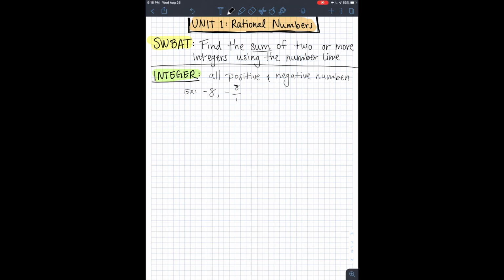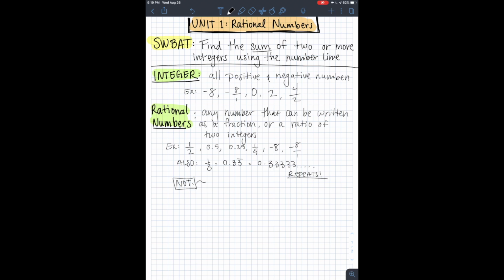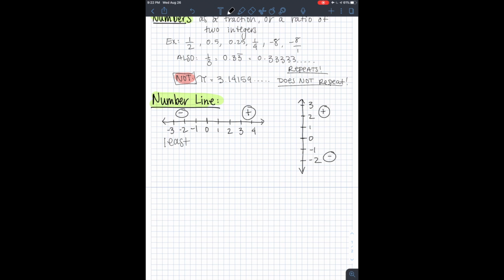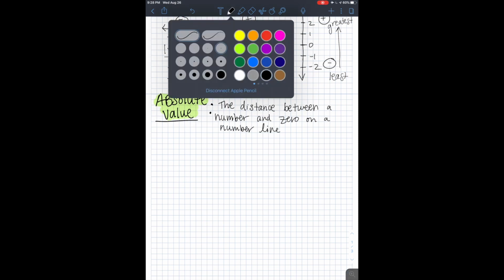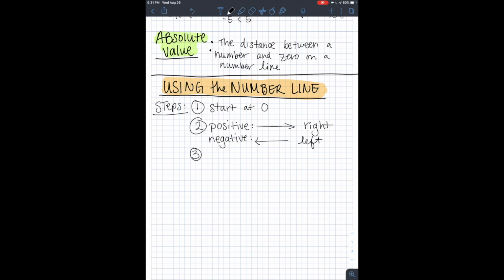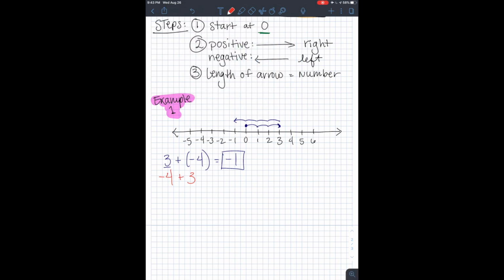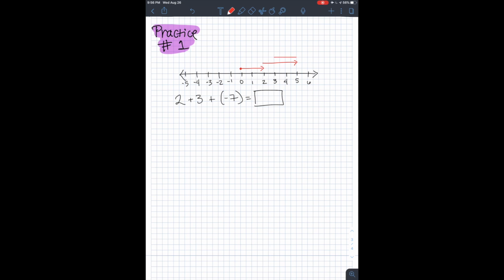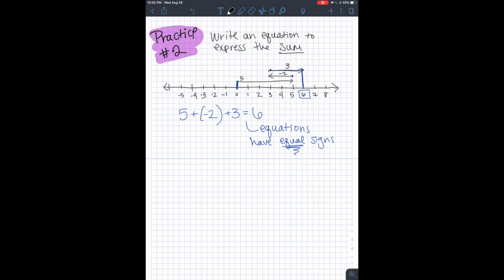Unit 1: Rational Numbers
Key Terms and the Number Line